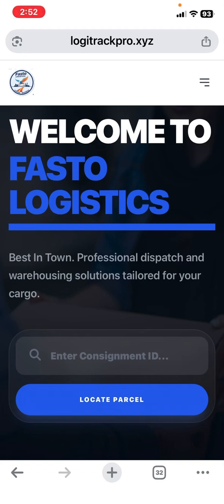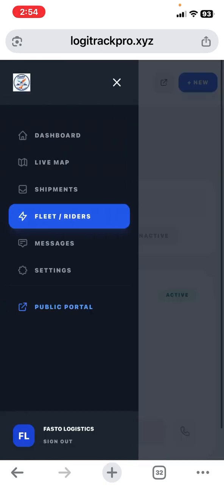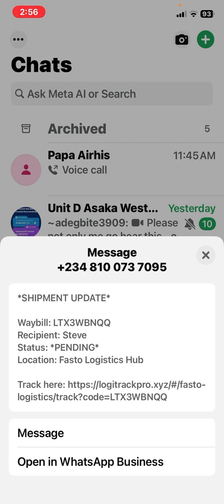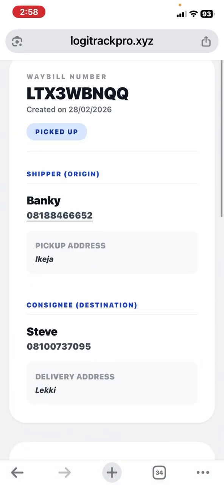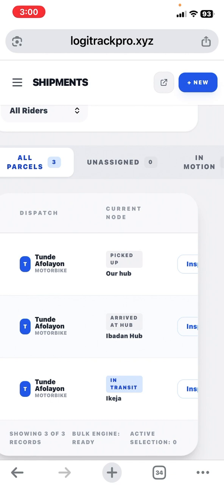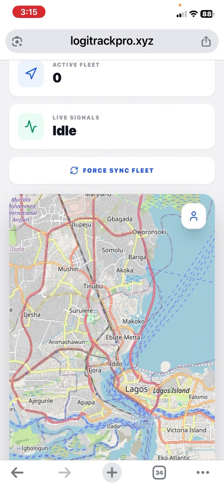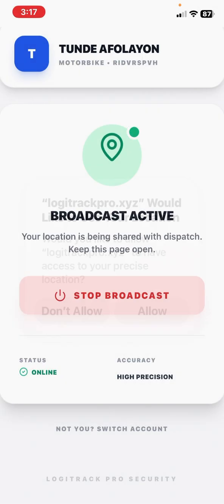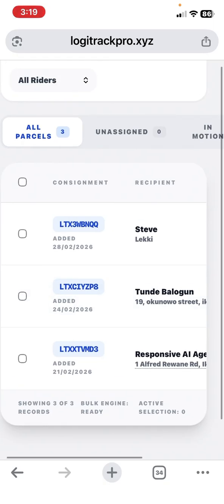Logitrack Pro Full Demo: The Affordable Fleet System Built for Nigerians by Nigerians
Are you running a logistics business in Nigeria but find foreign software too expensive or too complicated? Stop struggling with "oversized" tech.

Logitrack Pro is built specifically for the Nigerian entrepreneur. We believe every fleet owner—no matter how small—deserves a professional system.

Why Logitrack Pro is different:

🇳🇬 Made in Nigeria: We understand our roads, our network issues, and our business culture.

🔋 PWA "Lite" Tech: Your riders don't need expensive phones. Our app mimics a native app but saves battery and data.

💰 True Affordability: We have a Free for Life tier because we want to see MSMEs grow.

🛠️ Simple & Effective: No "bloatware." Just the tools you need to manage deliveries and look like a global brand.

Watch this 15-minute demo to see:

How to set up your dashboard in minutes.

How riders "install" the system with one tap.

Generating professional waybills that impress your clients.

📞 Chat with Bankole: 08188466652